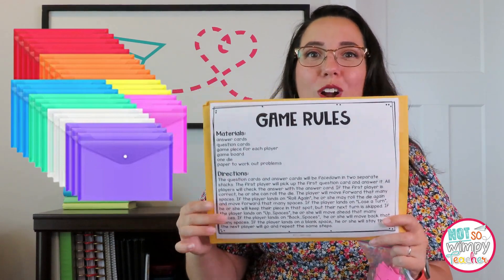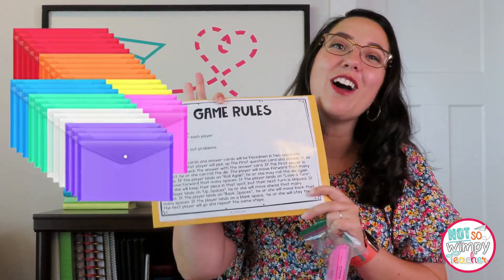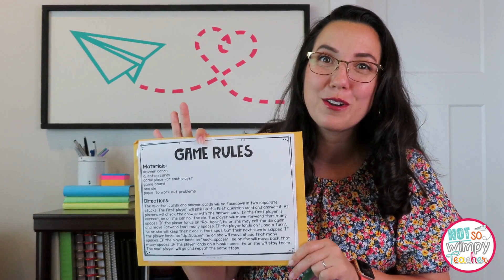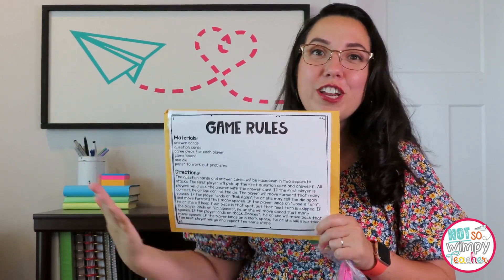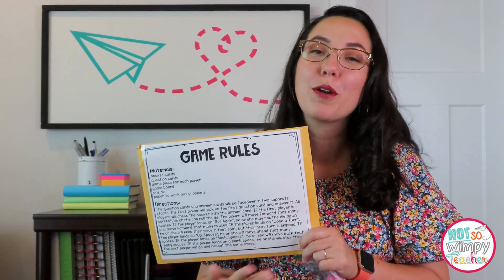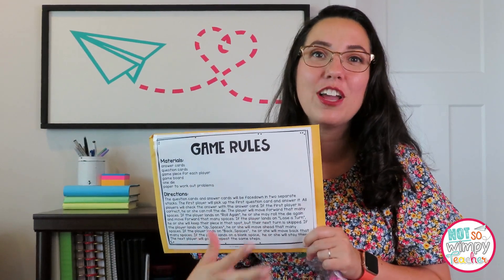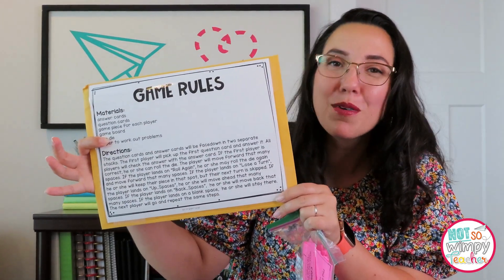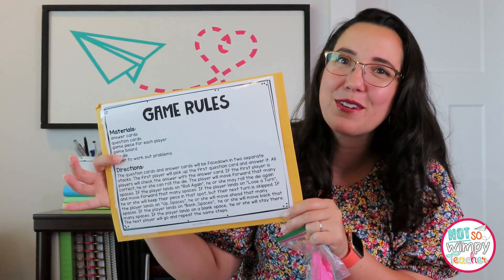Classroom Organization: Math Centers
Let us help you get those math centers organized for when your students are using them, AND when they are not! Are your second grade graphing centers taking over a shelf in your cabinets? Fifth grade division centers crowding out everything in your closet? Third grade elapsed time center pieces scattered under your desk? We have some of our favorite solutions to share with you!